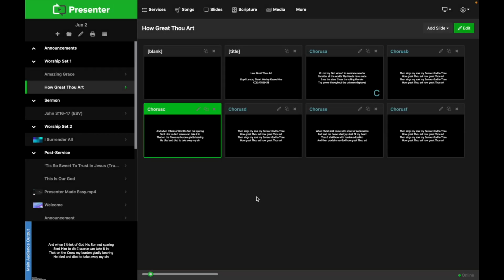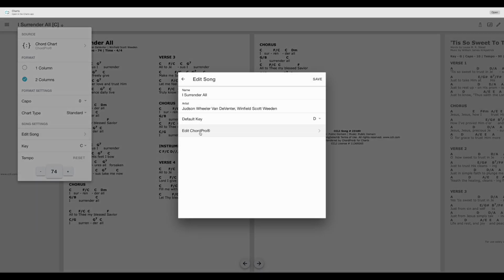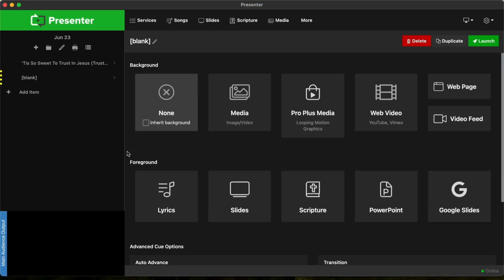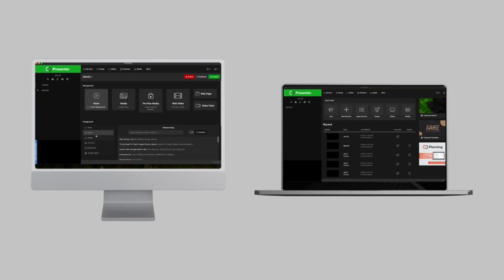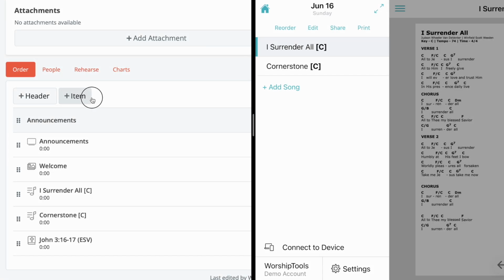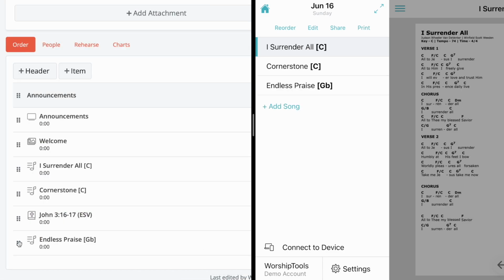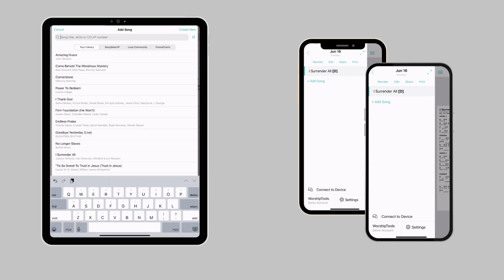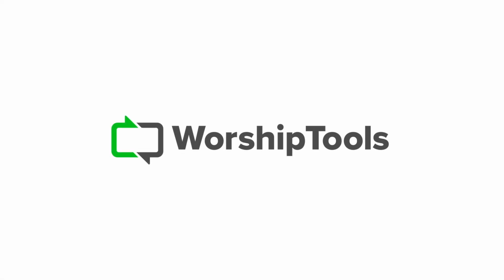WorshipTools Cloud Sync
The WorshipTools apps (Presenter, Planning, and Charts) have a Cloud Sync feature built-in. Check out the video above to learn more about what Cloud Sync does and how it makes your church service preparations more efficient!